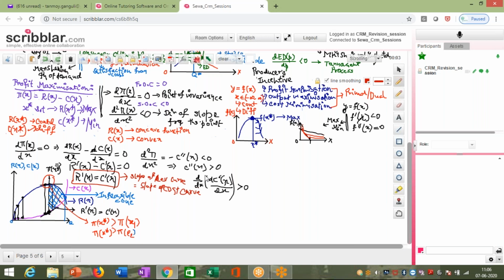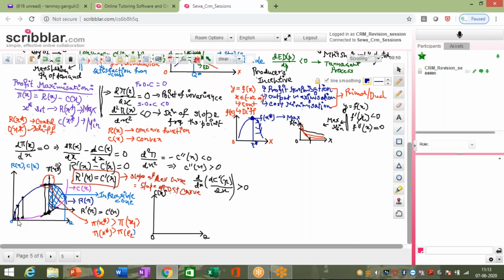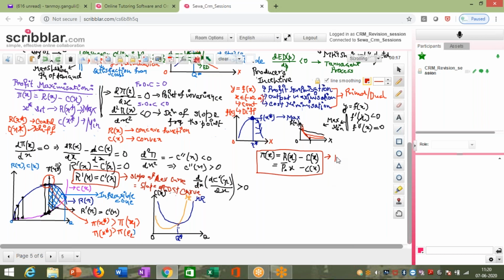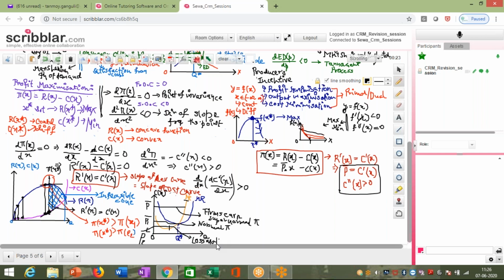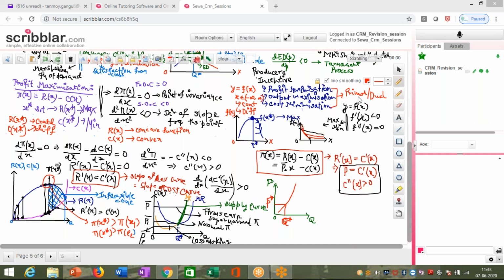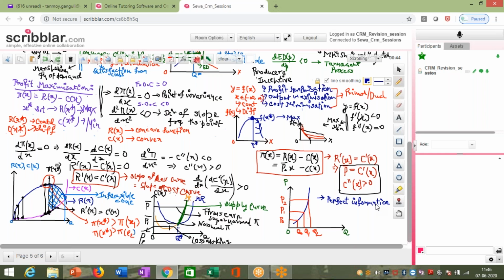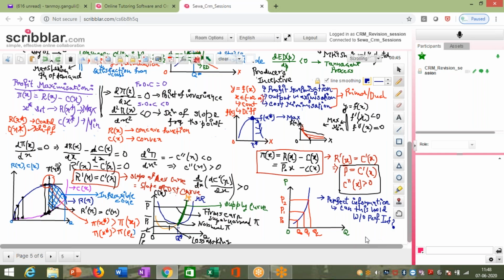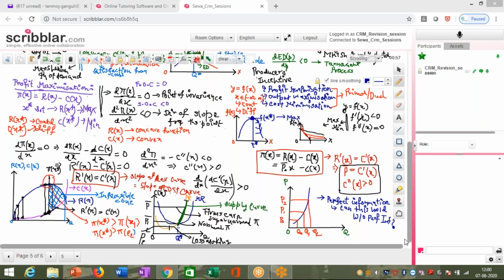05_Introduction to Microeconomics: Derivation of Supply Curve for Perfectly competitive markets.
This video lecture explains the positive slope of the supply curve in a perfectly competitive market. It delves deep into the assumptions of the neo classical supply curve. The key highlight of the discussion is the interpretation of the second order derivative of the profit maximisation problem.